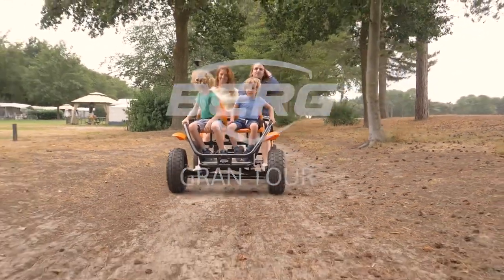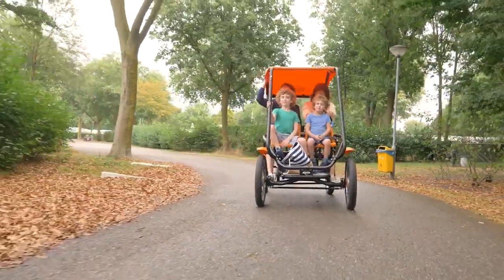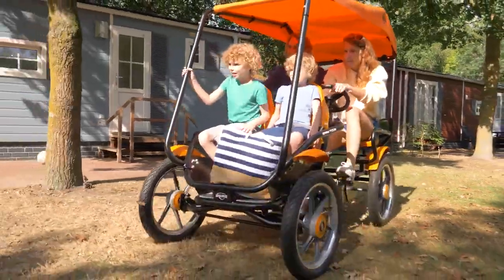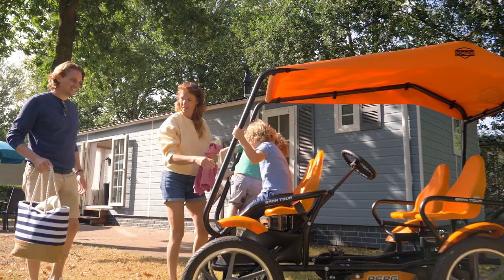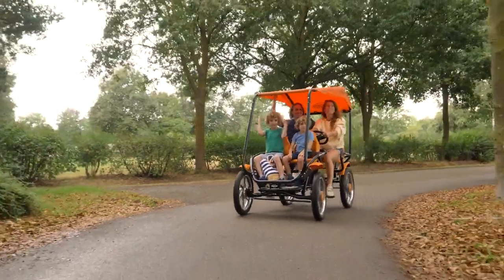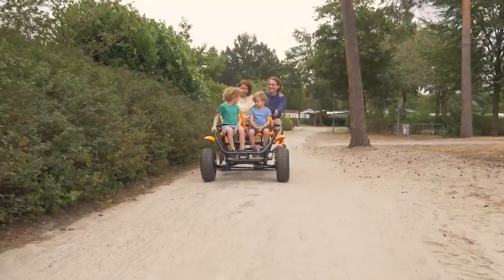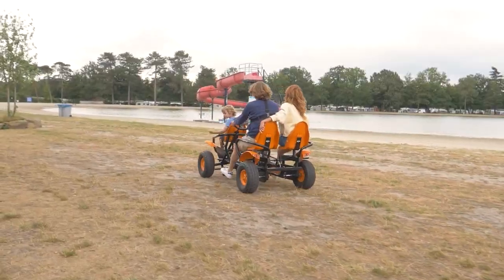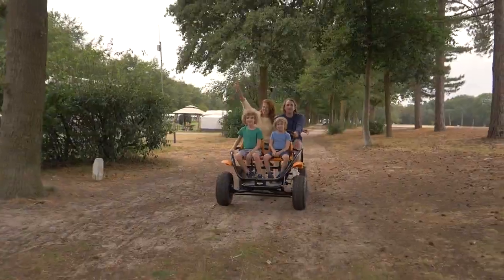Go kart familIar Gran Tour marca BERG - Especificaciones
Go kart familIar Gran Tour para dos niños con cinturón de seguridad y dos adultos, sistema de freno manual con varias posiciones de asiento.

Encuentralo en nuestro sitio web Renner.cl embajadores oficiales de Berg marca holandesa.